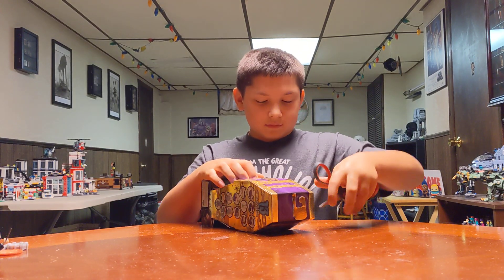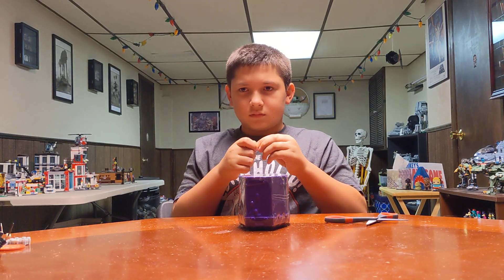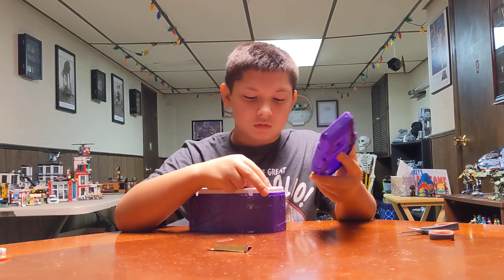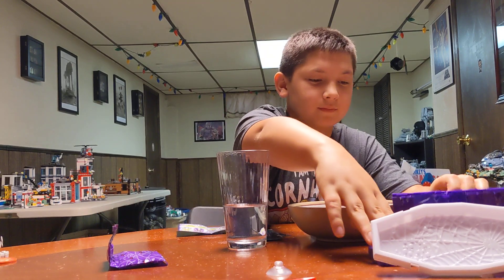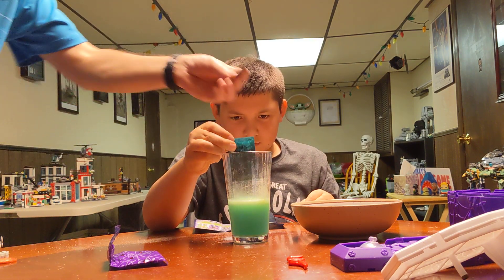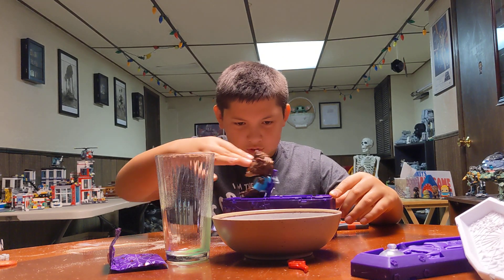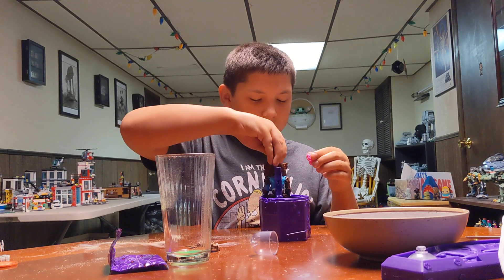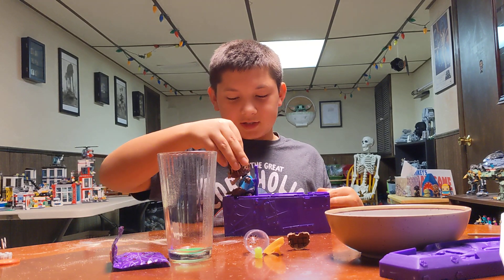Treasure X Monster Gold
Here is another Treasure X Mikey acquired.  It is Treasure X Monster Gold.  Enjoy.